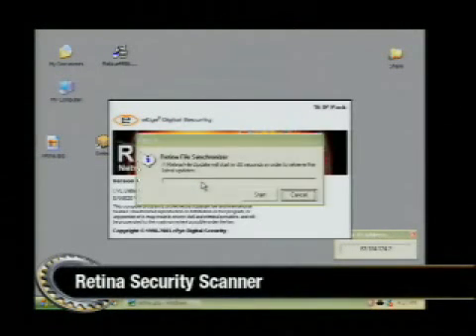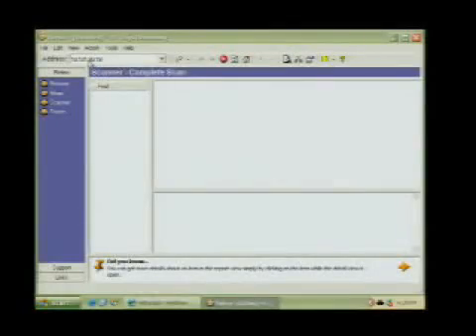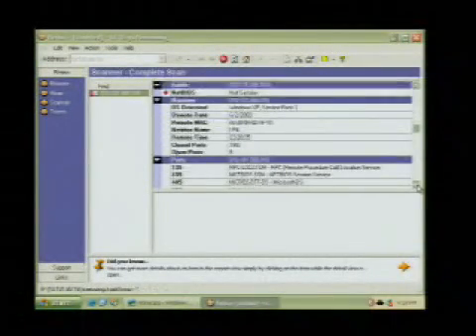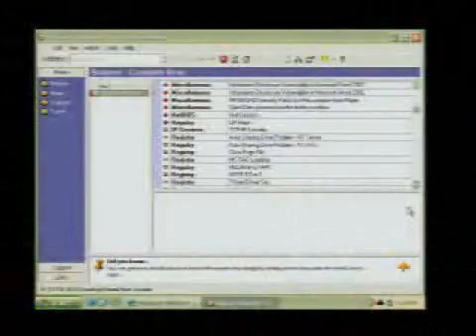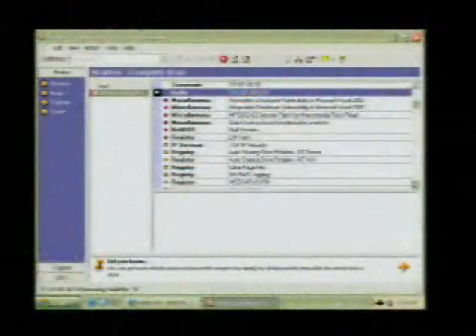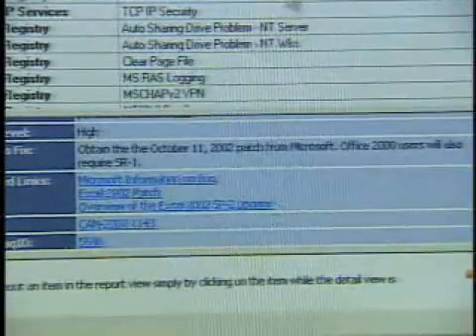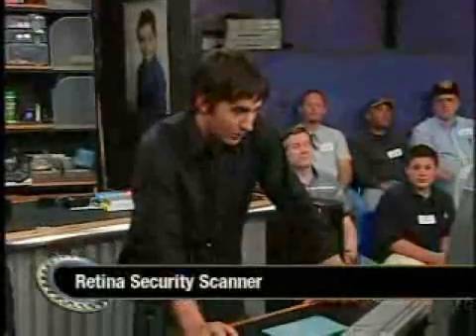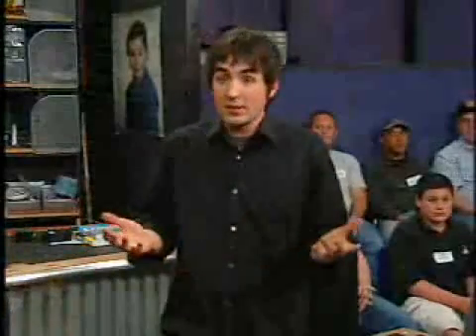The Screen Savers - Dark Tip: Retina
Dark Tipper Kevin Rose explains how to secure your internet PC using Retina. Originally aired July 2, 2003 on TechTV.